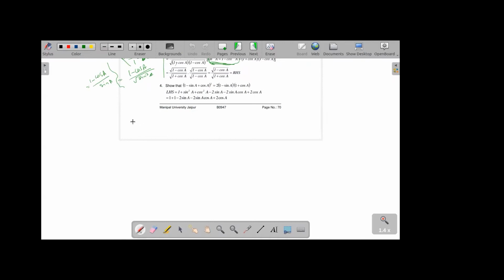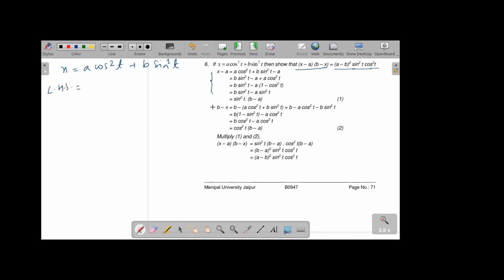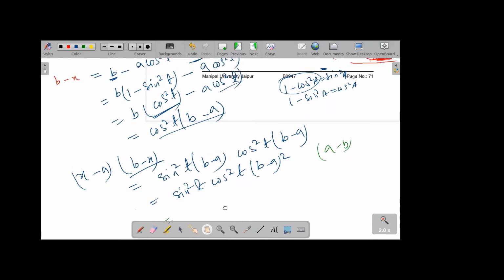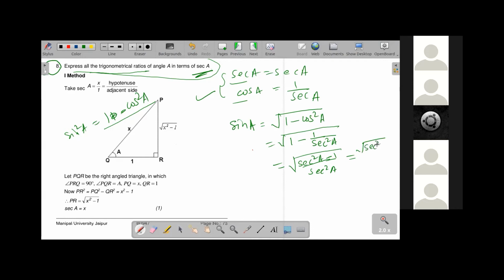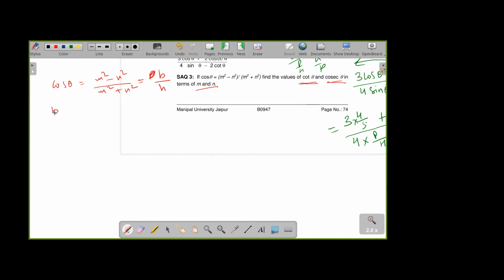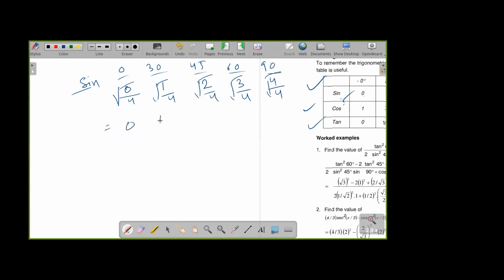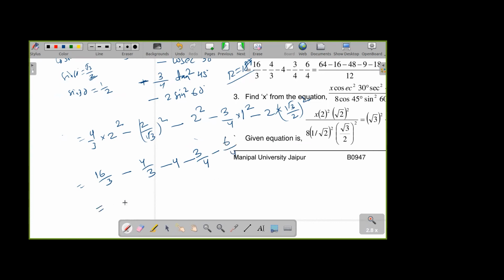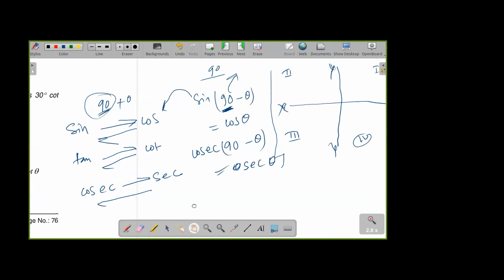bca math Unit 4 : Trigonometry , day 2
30th November , Unit 4 : ,Trigonometry, day 2

7 PM Session || Mathematics

Subject: Basic Mathematics
Chapter: Unit 4 , Trigonometry , Day 2
Host: Uma Shankar Gupta

This chapter is  about the basics of Trigonometry..

MANIPAL UNIVERSITY JAIPUR BCA course discussion taken by the students live on zoom , and recording shared here

please join whatsapp for updates and discussions and telegram channel for realtime recording uploads (includes a telegram discussion group)